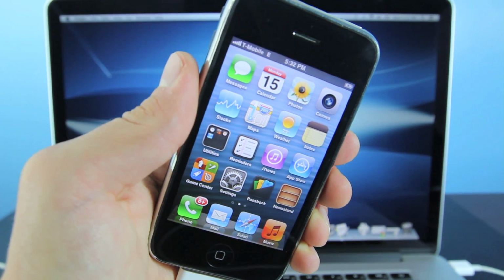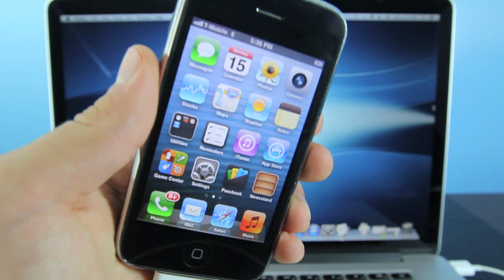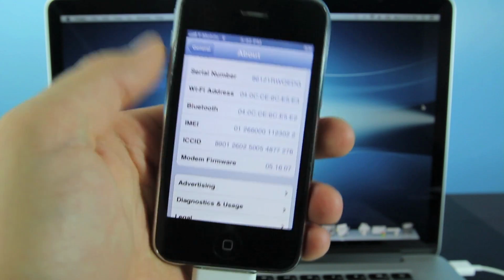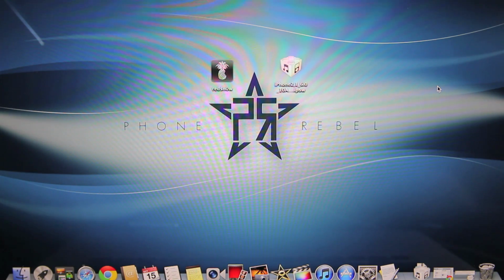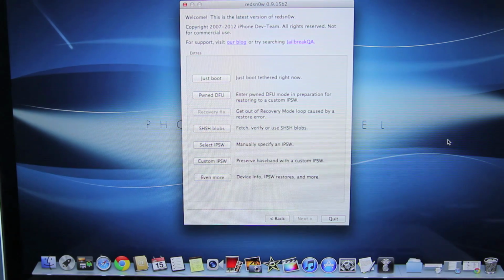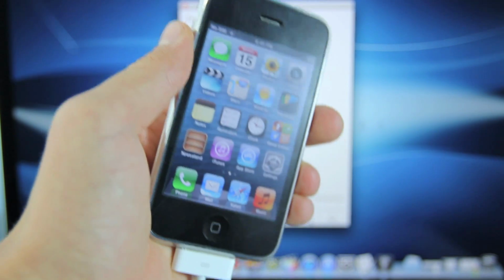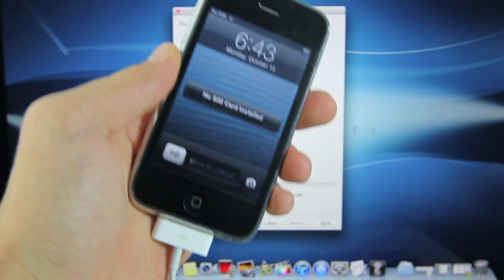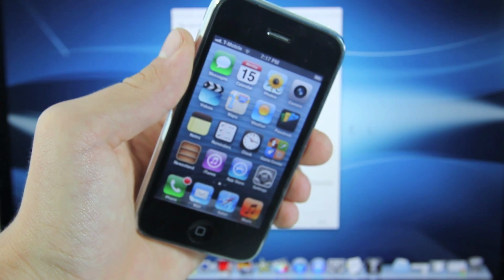How To Unlock iPhone 3Gs 6.0 for T-mobile & Fix No Service Error - 5.16.07 Redsn0w 0.9.15b3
Updated Guide How To Unlock your iPhone 3Gs for T-mobile & Fix No Service Error on iOS 6 (6.0) or Invalid Sim on Activation Screen. Works on Tmobile or ANY International Carrier & FREE! Redsn0w 0.9.15b3 for the 5.16.07 or 6.15.00 Baseband on 6.0.